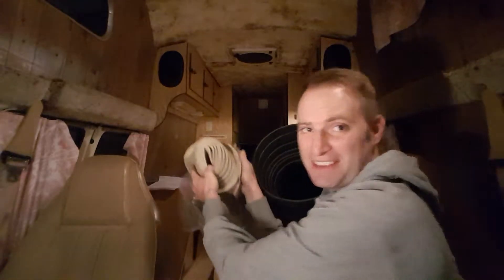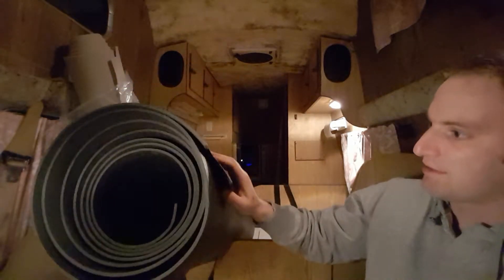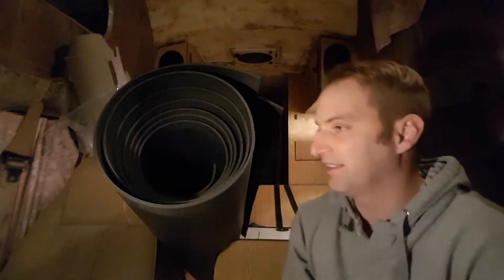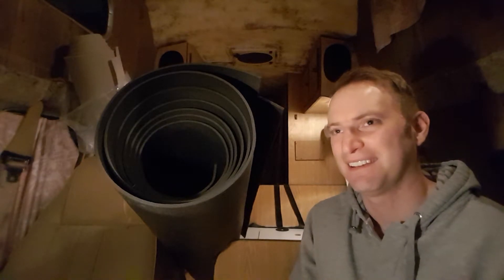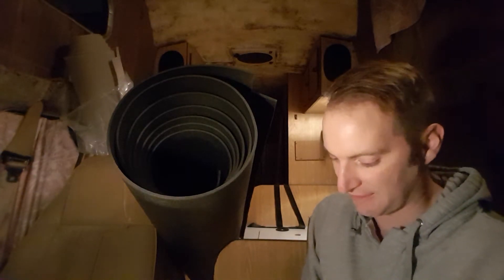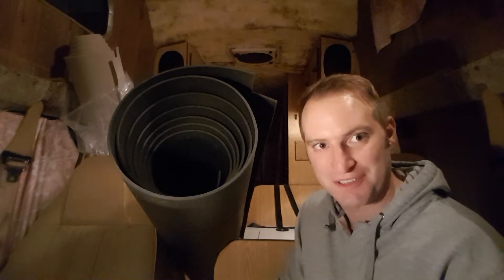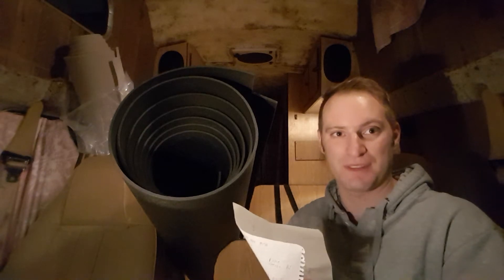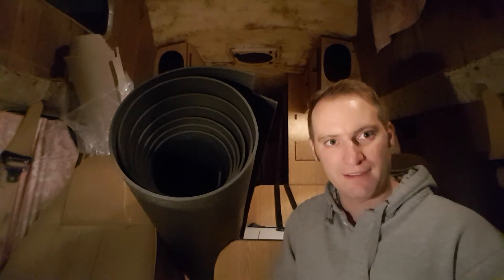Campervan Insulation - Part 4 + RANT!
The secret sauce revealed plus sketchy mechanics